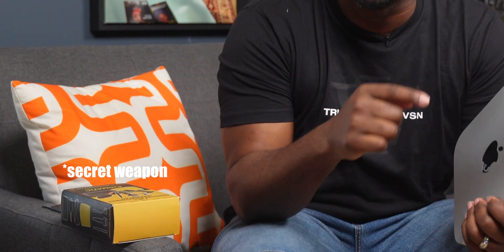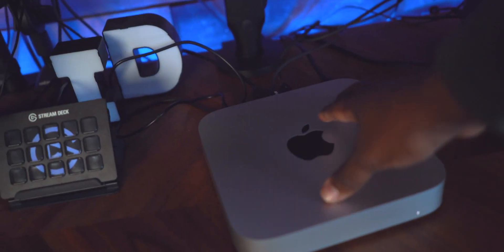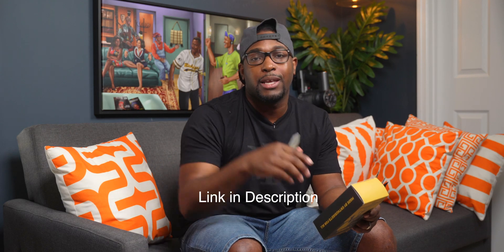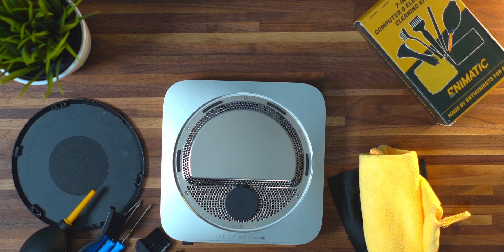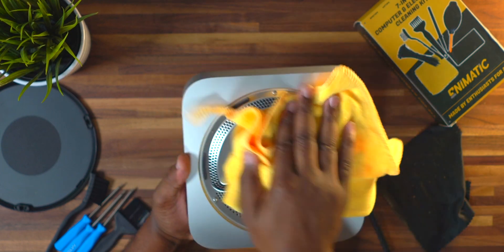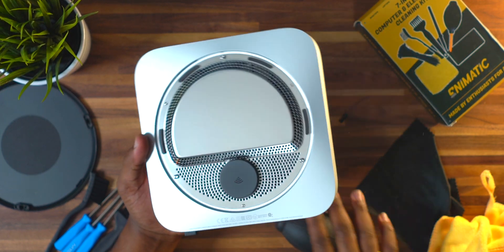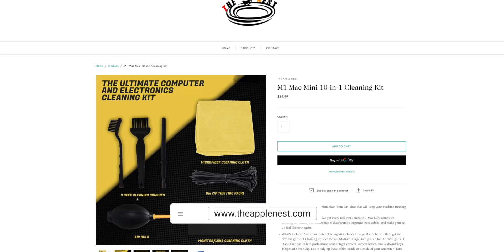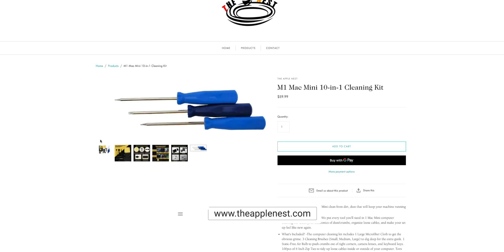M1 Mac Mini - How To Properly CLEAN (BEST & SAFEST WAY!)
Disgusting here's how to clean your dirty M1 Mac Mini the best and safest way!

GEAR I USE TO MAKE MY VIDEOS:
► Fresh Prince of Bel-Air + Martin Canvas Painting